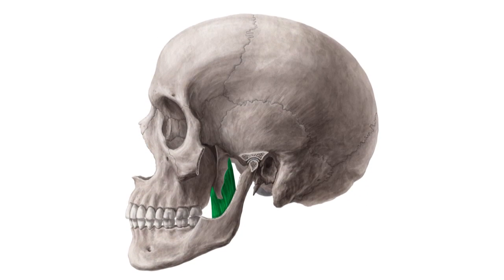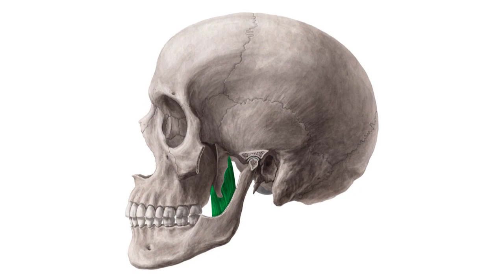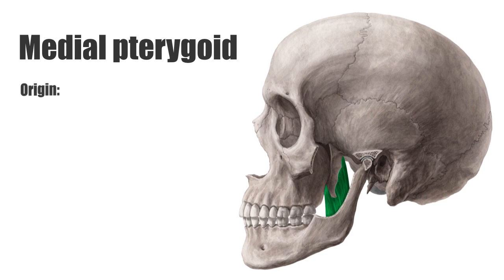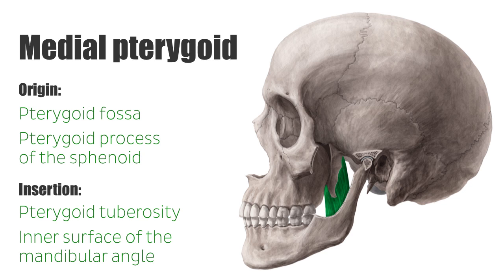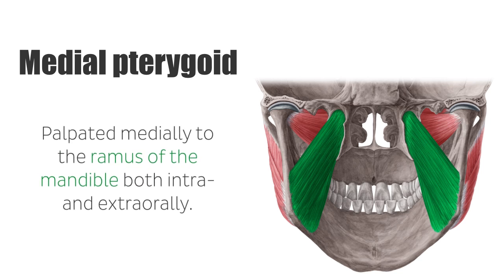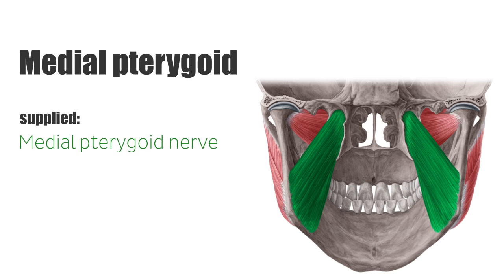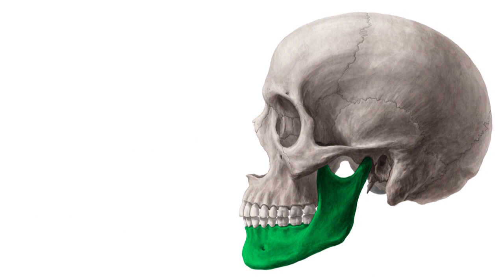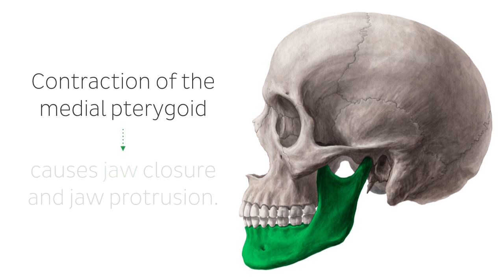Medial Pterygoid Muscle: Origin, Insertion, Function & Nerve Supply - Anatomy | Kenhub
The medial pterygoid muscle is one of the four paired muscles of mastication. Learn about the origin, insertion, functions and innervation of the medial pterygoid muscle

The medial pterygoid is quadrangular in shape, and belongs to the muscles of mastication. It's origin is located at the pterygoid fossa of the sphenoid bone, while it's insertion is found on the medial/internal surface of the angle of the mandible. It's nerve supply comes from the nerve to medial pterygoid muscle, which is a branch of the mandibular division of the trigeminal nerve.

The medial pterygoid muscle is involved in the process of mastication, or chewing, mainly by elevation of the mandible, which closes the mouth. It also helps to move the jaw forward, known as protrusion.

0:30 Origin & insertion
1:07 Innervation
1:20 Action/functions

Want to test your knowledge on the medial pterygoid muscle and other muscles of mastication? Take this quiz:

Why not read more about the medial pterygoid muscle, as well as its brother, the lateral pterygoid muscle here:

For more engaging video tutorials, interactive quizzes, articles and an atlas of Human anatomy and histology, go